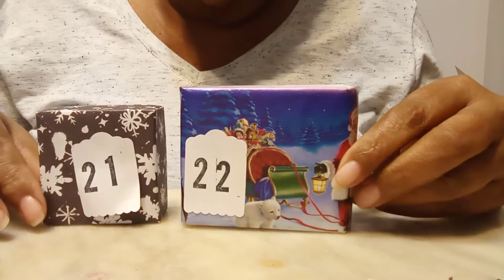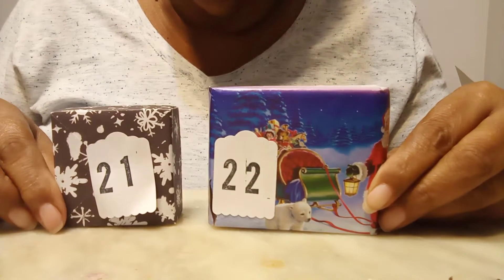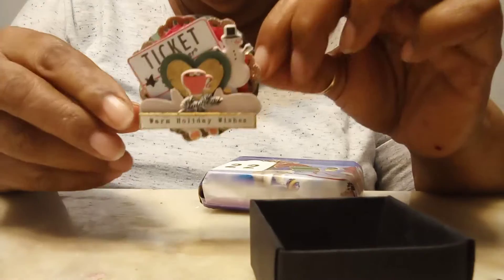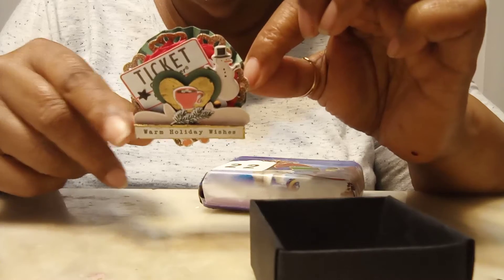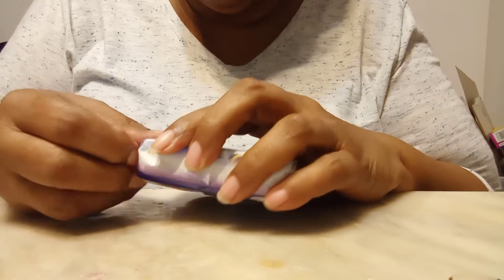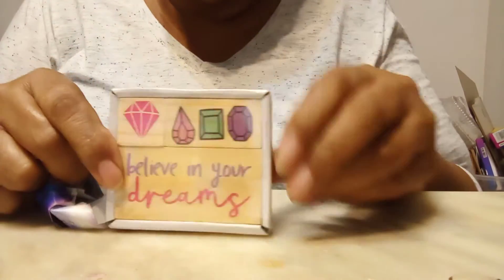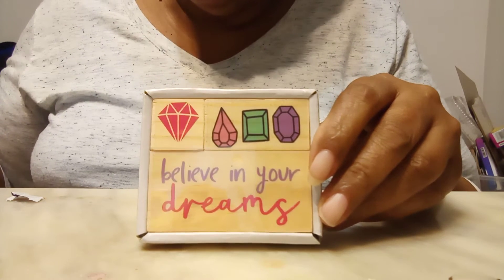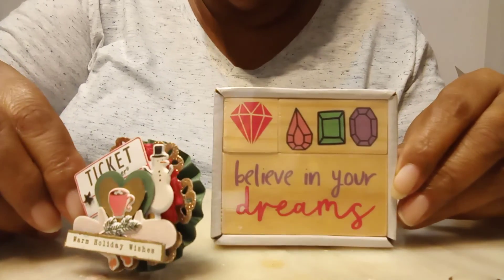24 Days of the Secret Santa Swap hosted by Scrappy Tate ! Day 21 & 22